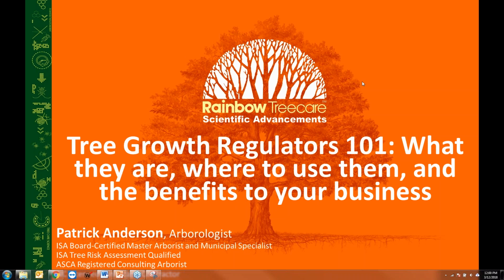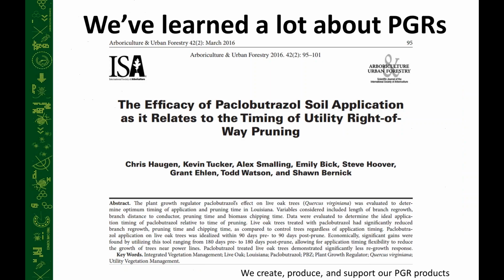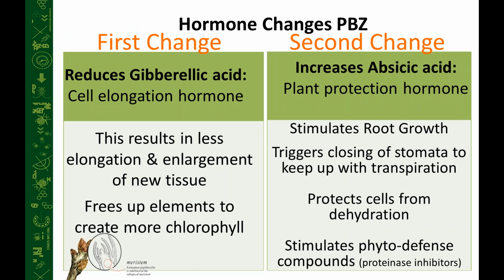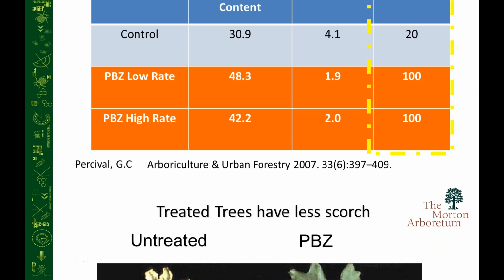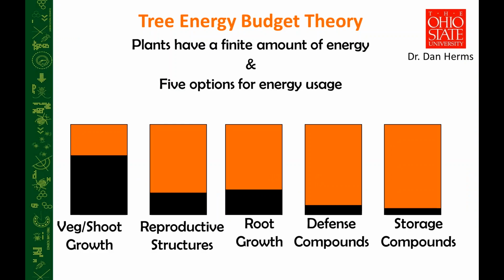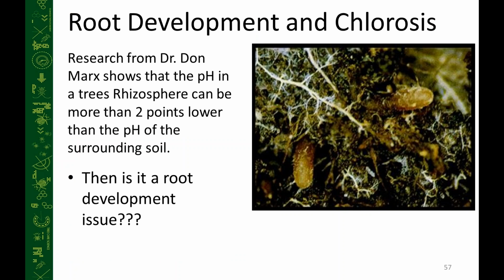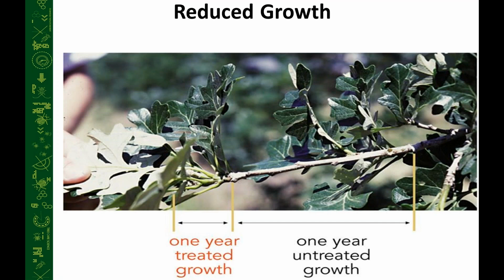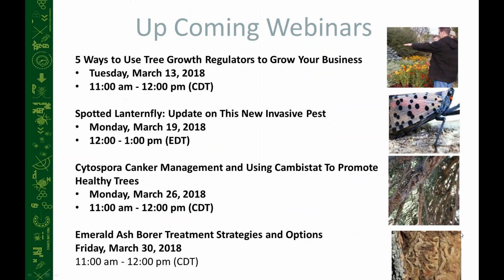Tree Growth Regulators 101